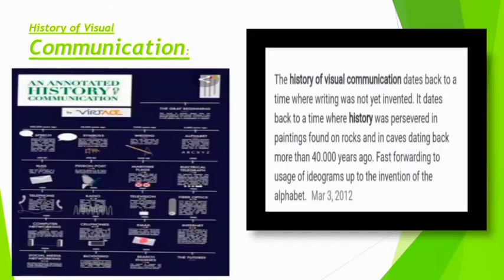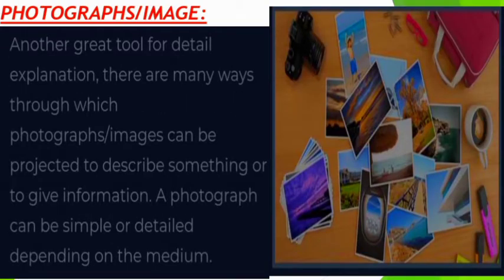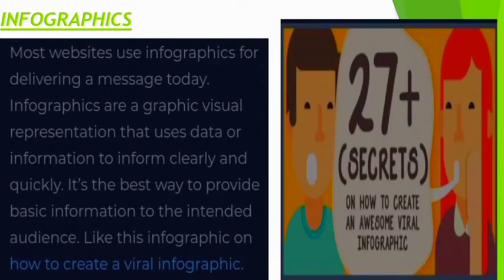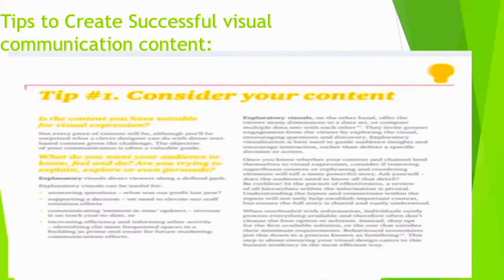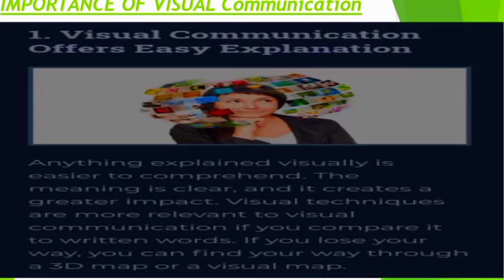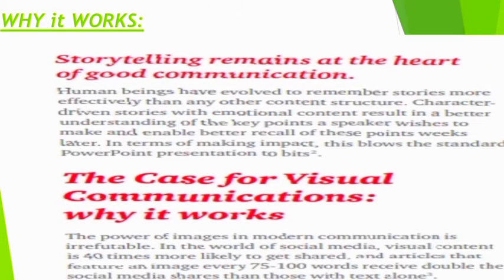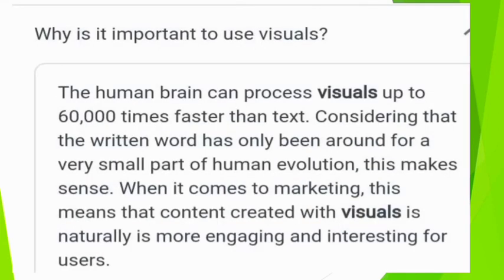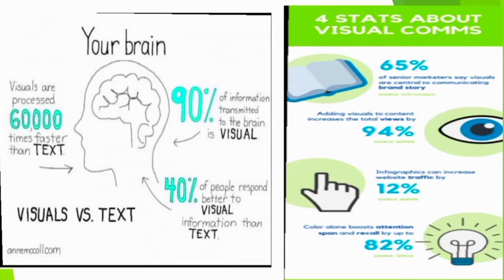BAJMC-III-GENERIC Power of Visual Communication by CHANDERPRABHA